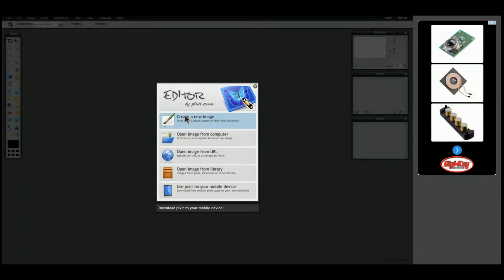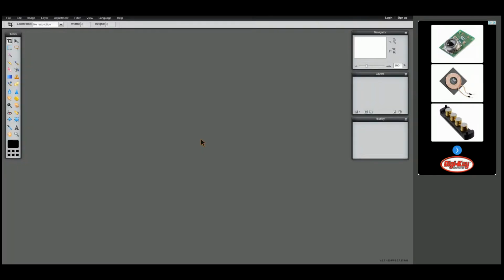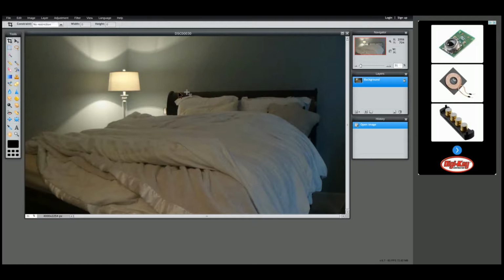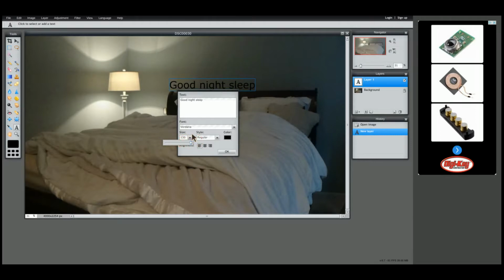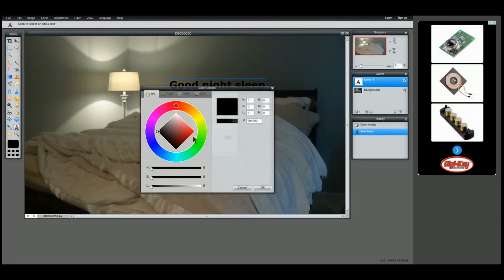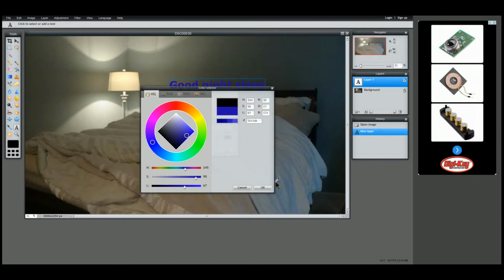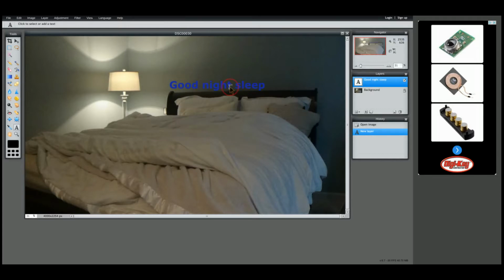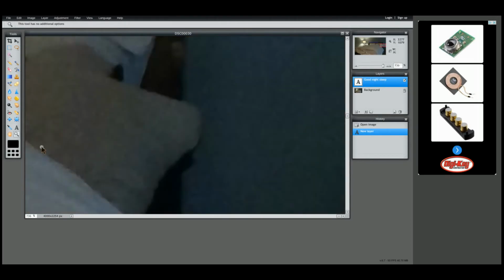how to edit photos(works with chromebook)